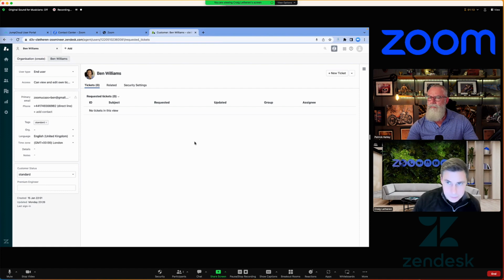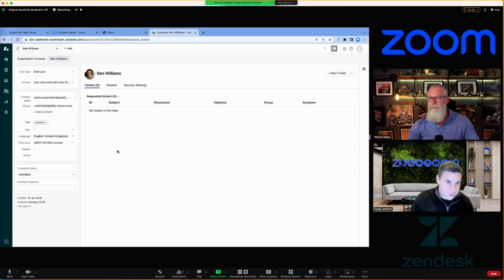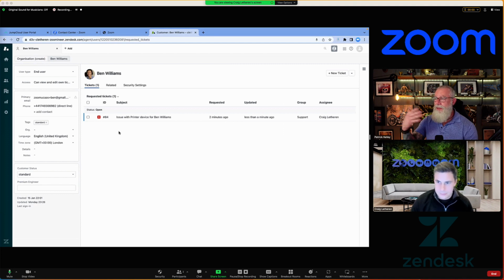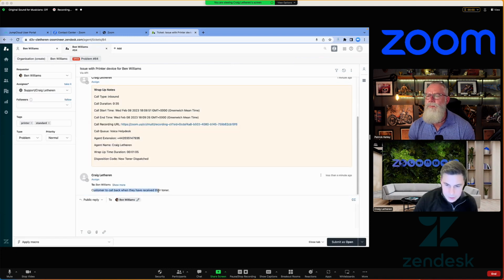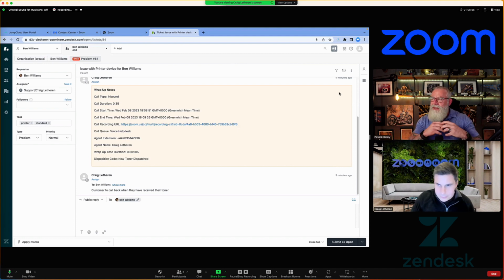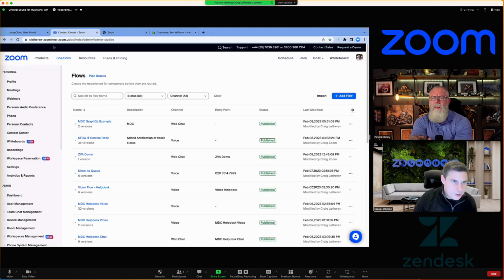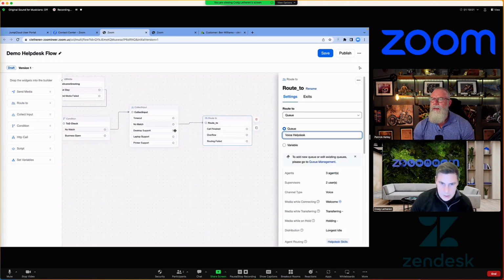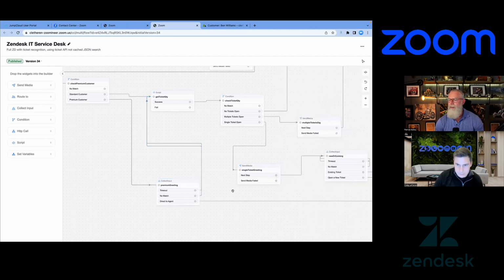Zoom and ZenDesk Integration - Ultimate Demo!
Zoom Contact Center is an amazing piece of innovation. This demo shows how ZCC can integrate seamlessly into Service Software companies like Zendesk.

Thanks Craig Letheren for the awesome demo!

Chapters
0:00        Introduction to ZCC and ZenDesk
3:34        Zoom Contact Center Plugin Demo
6:15        Creating a ZenDesk Ticket with ZCC
10:26      Skills Based Routing
12:05      Receiving a ZenDesk call from ZCC
14:06      Status Update Call Demo
17:37      Closing a case call Demo
20:09      Simple Call Flow Demo
25:25      Comprehensive Call Flow Demo
27:57      Closing

About Me...